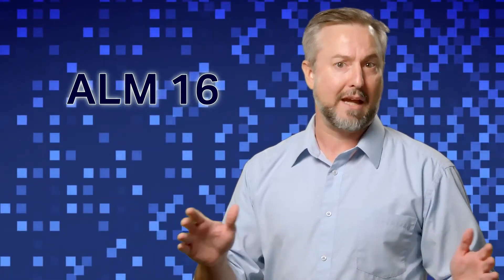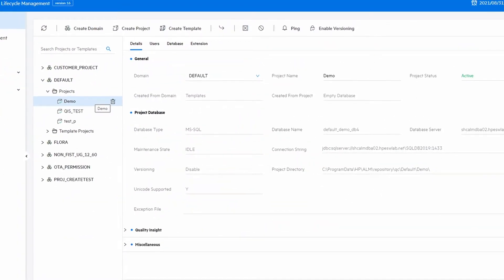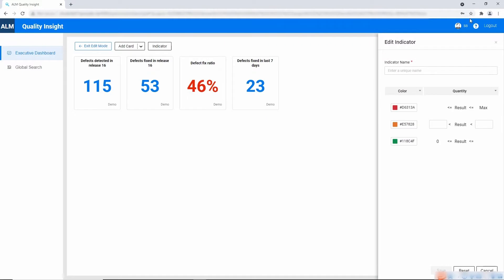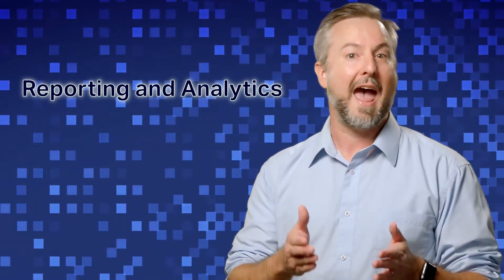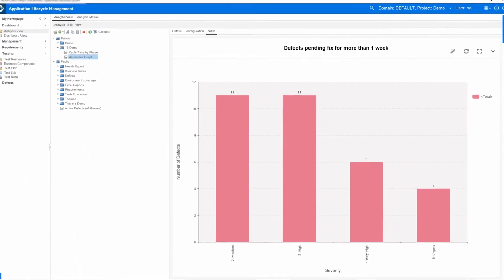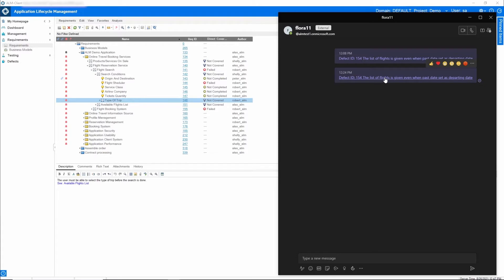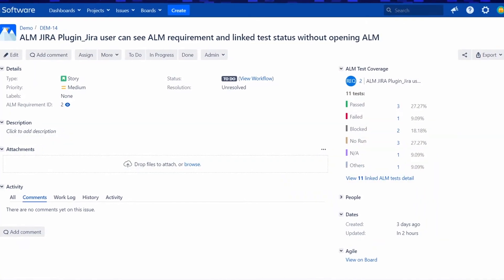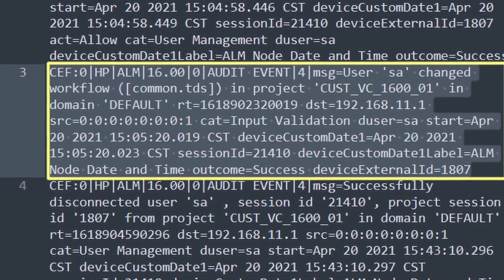Announcing ALM/Quality Center 16.0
- ALM/Quality Center 16.0 continues to strengthen the strategic areas our customers asked us to focus on, such as web interface, cloud adoption, analytics, Agile integration, and compliance support. This release also adds a brand-new integration with Microsoft Teams, to support the new normal of remote work. Upgrade to maximize the value of your ALM/Quality Center.